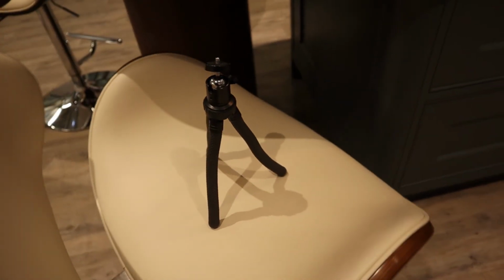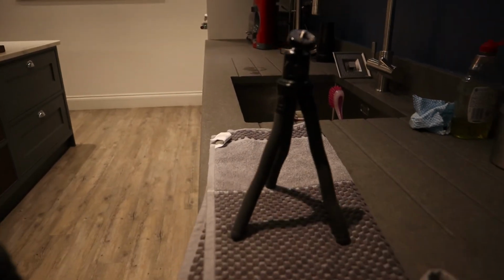How to Film Yourself - 3 Fundamentals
How do people film themselves? Do they employ little elves? Is there a secret to filming yourself and making it look good?

Learn the fundamentals of making it more interesting when you film yourself and how to overcome the issue of adding movement when you can't hold the camera and not just post editing.

Learn how to record yourself without having to buy expensive gear and fancy gimbals to program movement into your shot.

B roll is made easier when you follow these three key points.

I post videography, photography and editing tutorials weekly,